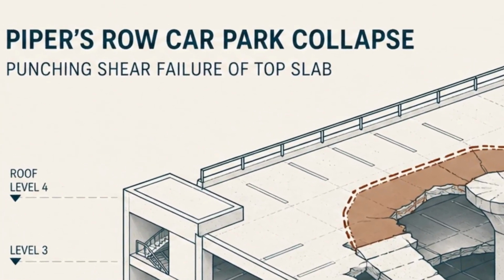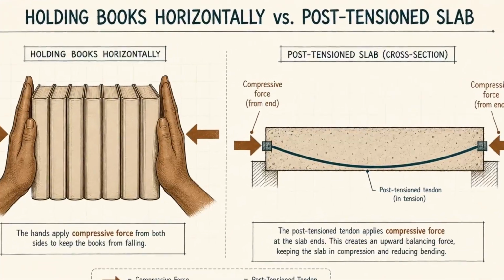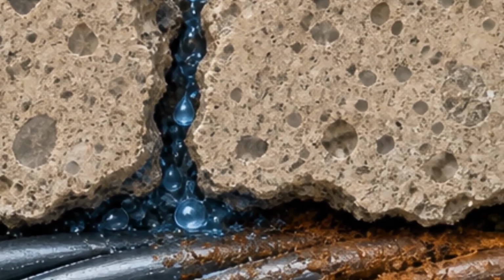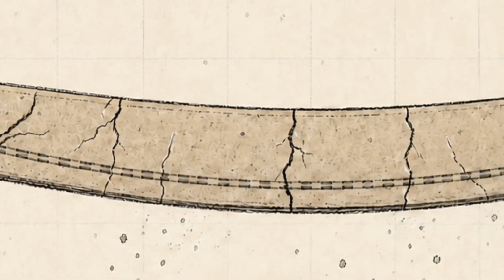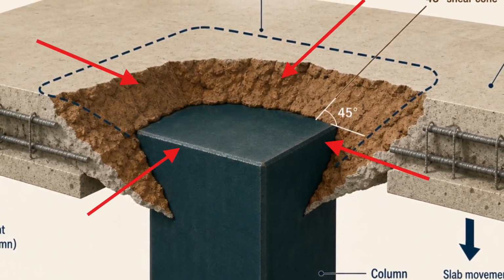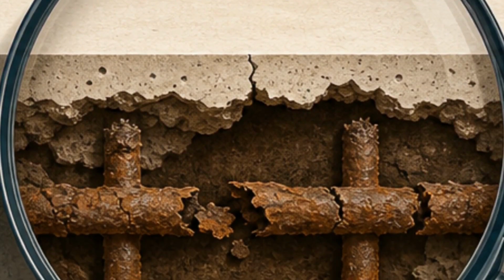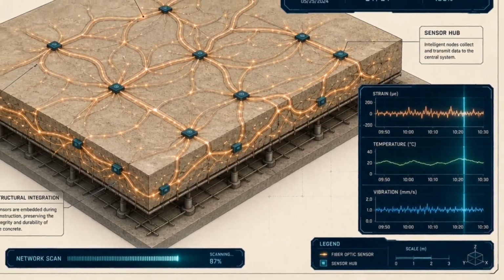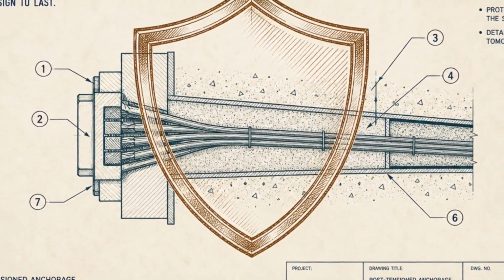When Concrete Snaps Instantly : The Pipers Row Disaster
It looked completely solid, until a single hidden snap brought the entire concrete ceiling crashing down in seconds.
A massive concrete structure, engineered with state-of-the-art post-tensioning technology, suddenly vanished into a cloud of dust. There were no warning cracks, no slow sags, and no time to escape. Discover the terrifying reality of silent structural decay, where water, salt, and invisible forces work together to dismantle our modern world from the inside out.